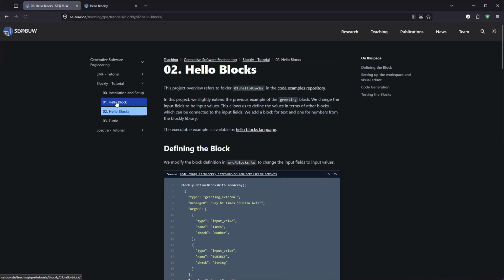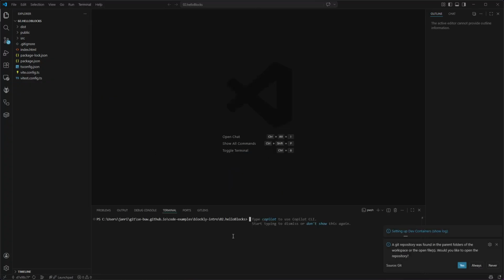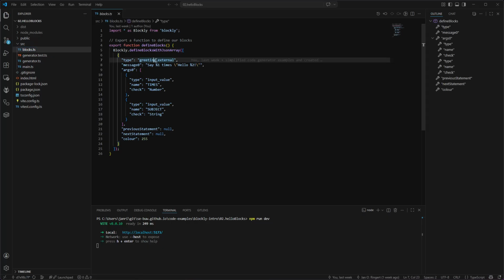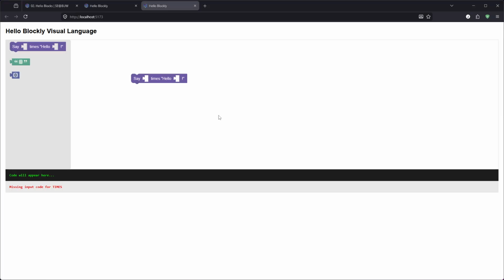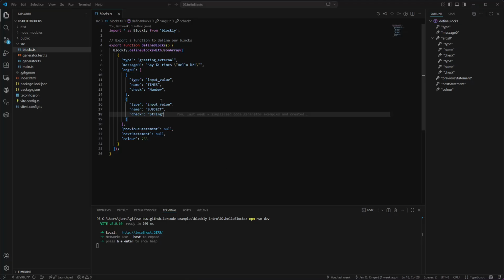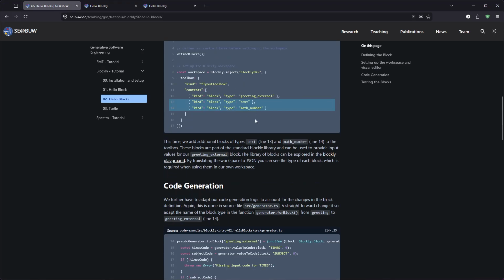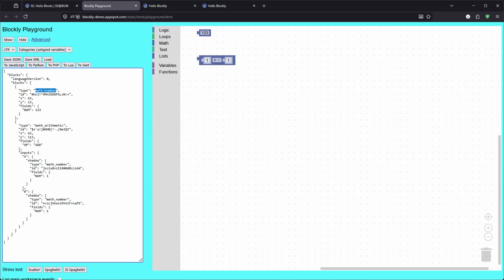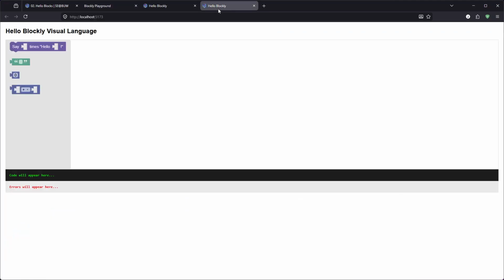Blockly Fields vs. Inputs in Blocks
We revise the block definition and use inputs rather than fields to allow for more complicated computations. We also show how to integrate blocks from the blockly library.